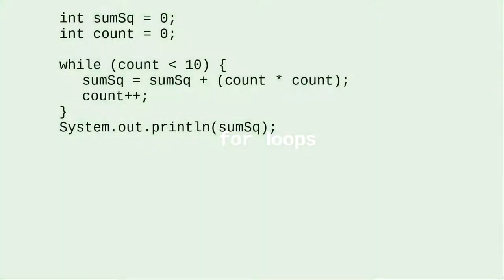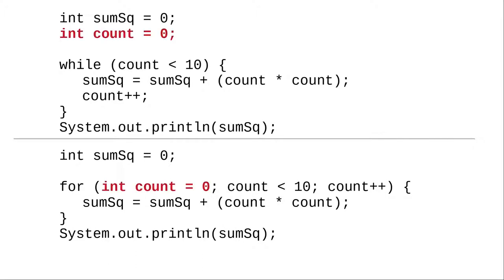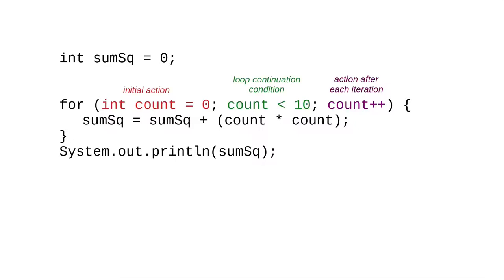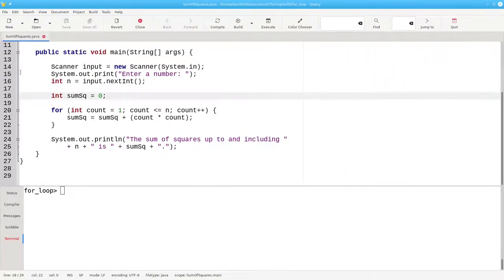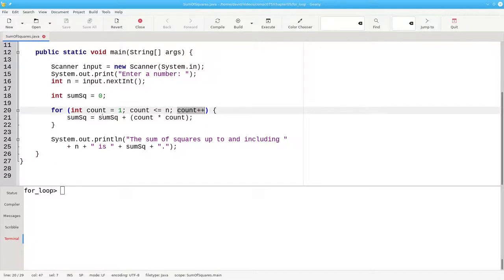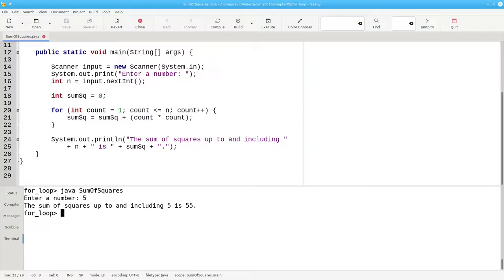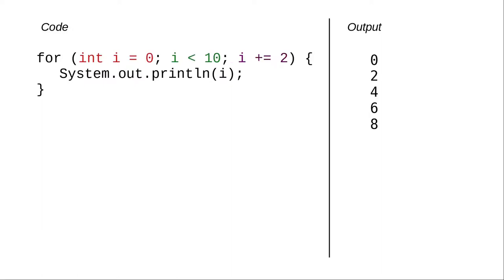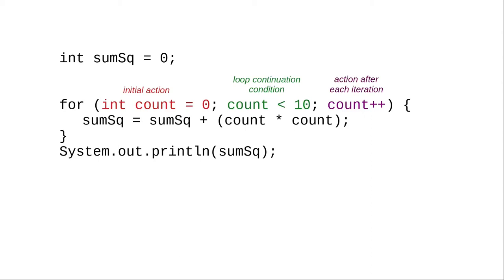Chapter 5: The for loop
The for loop is a shorthand for a while loop; it specifies the initial loop variable, the continuation test, and the action after each iteration of the loop.